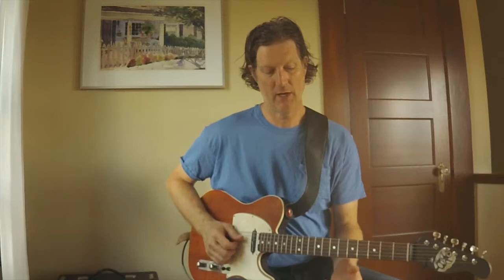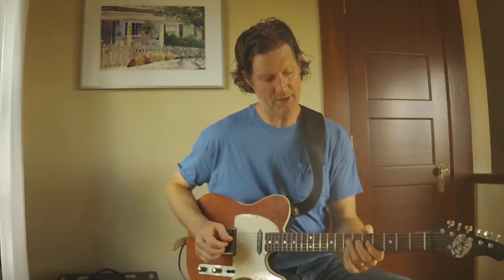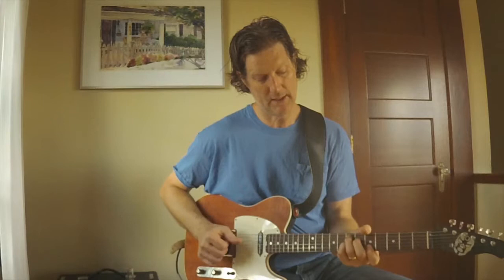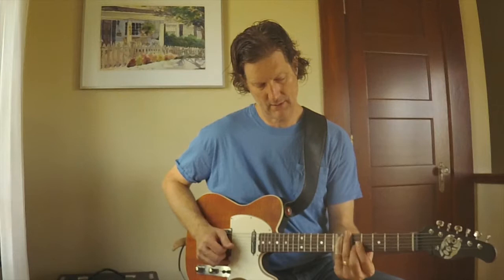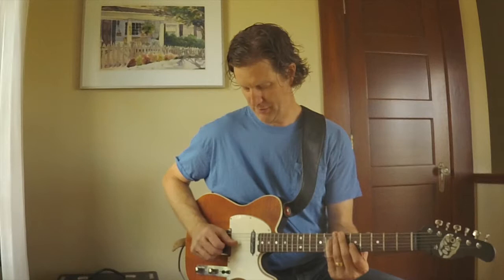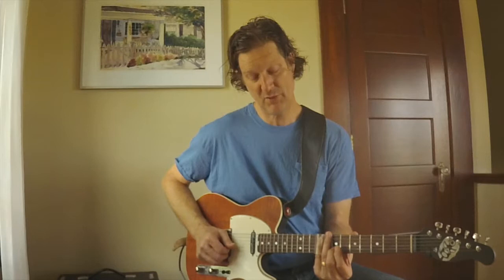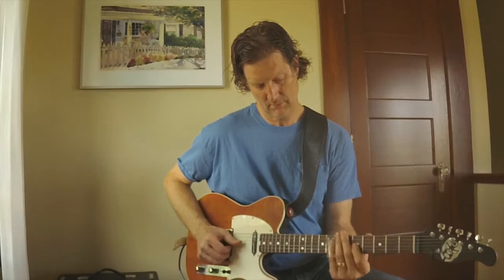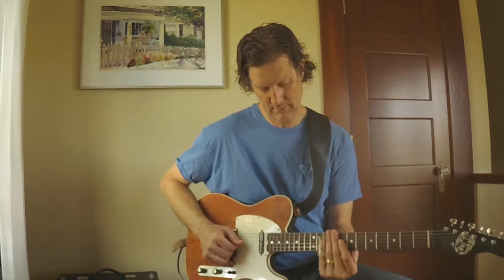Slide Blog Vol. 3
I started working on the slide full force about a year ago. During that time, I have spent countless hours on Youtube trying to find tips on playing slide that didn’t focus on the most basic techniques (playing I, IV, and V chords in vertical positions across the neck).  While that is all well and good, I’m not really interested in playing slide that way. I play Blues, but my approach draws more from years of Jazz study. I want to use the slide to play chords and lines the same way I have been playing for the last 30 years. I have my guitar tuned to standard tuning, which presents a host of issues as well as some freedom to do my own thing. My main goal is to document my thoughts and progress on this challenge, and I hope these videos can help other folks who might be interested in carving their own path with slide guitar.